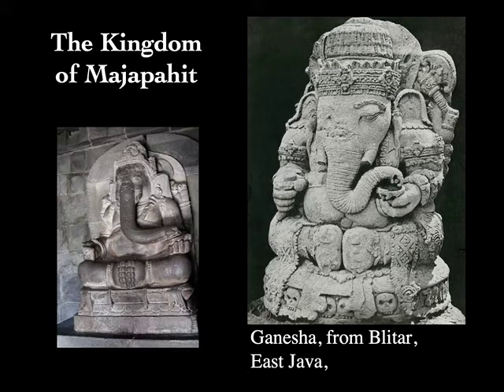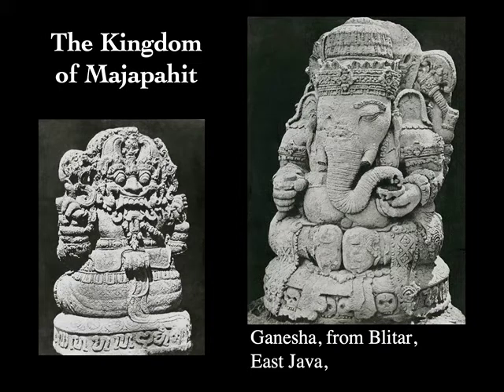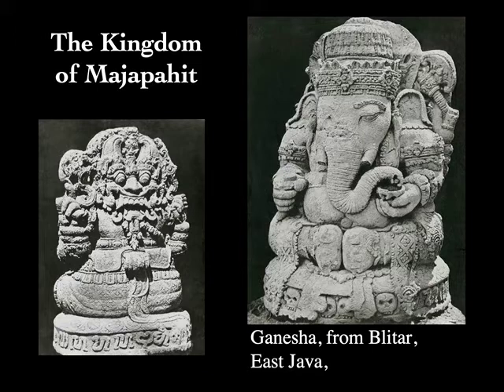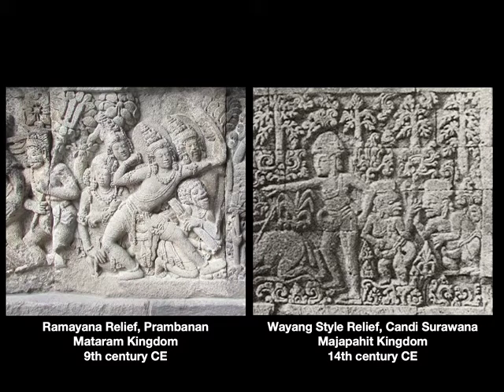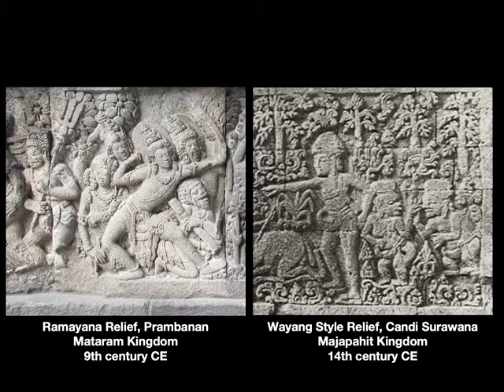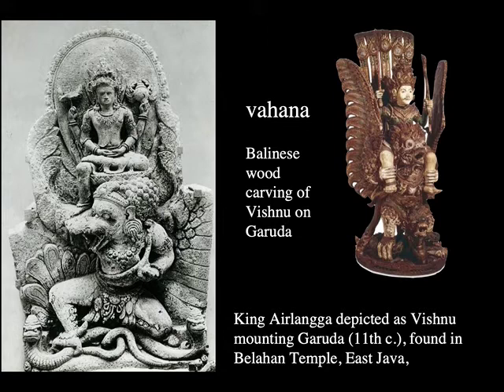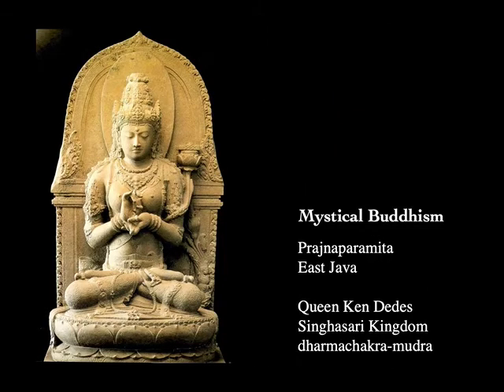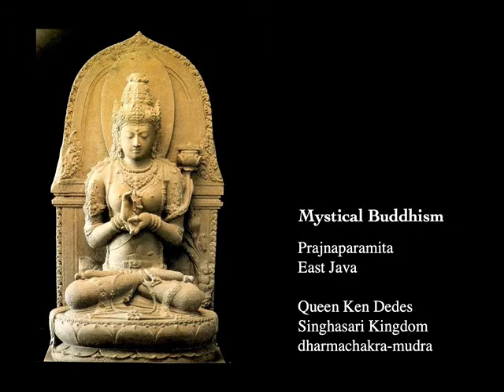Java Majapahit, Lecture 3, part 2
Introduction to the Art of Majapahit. Asian Art (2012-G)